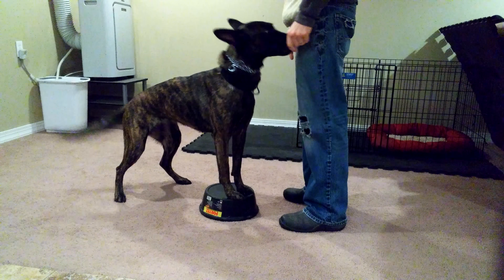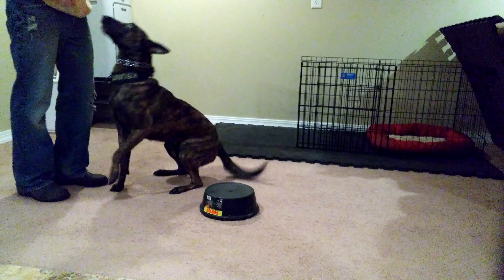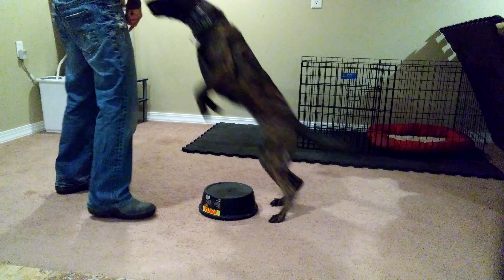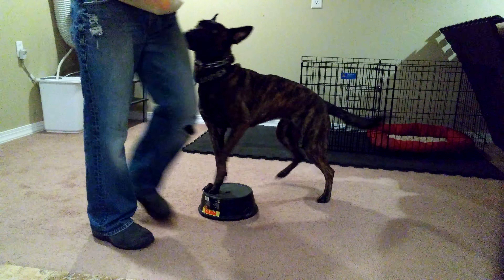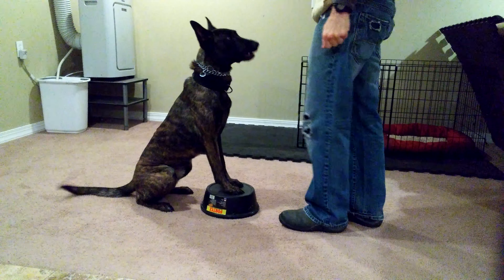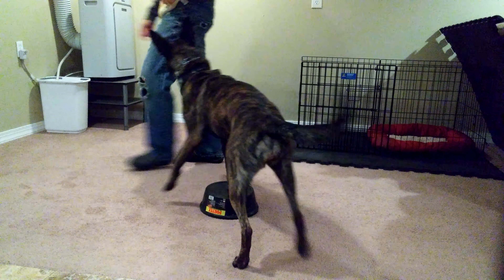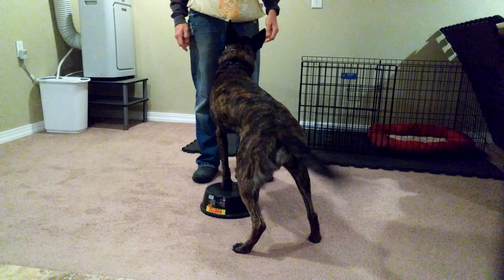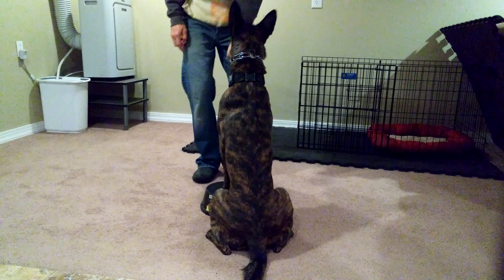Lucia - Precision Obedience Training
5/7/16
Facebook.com/precisiondogsport